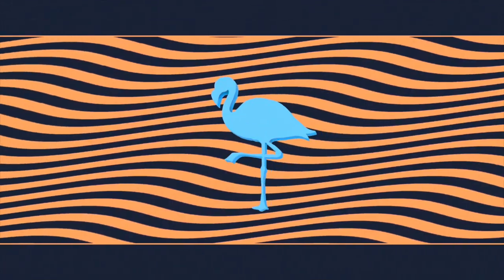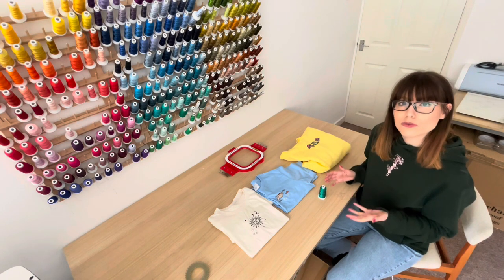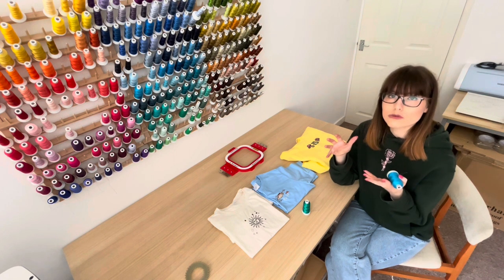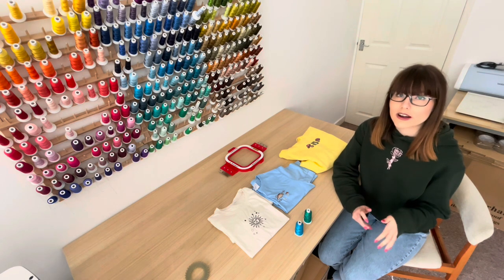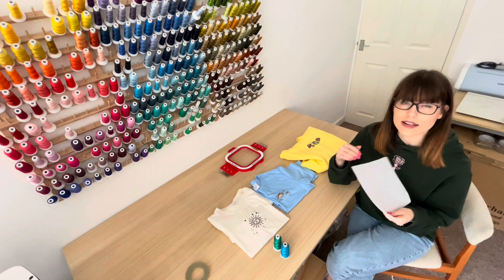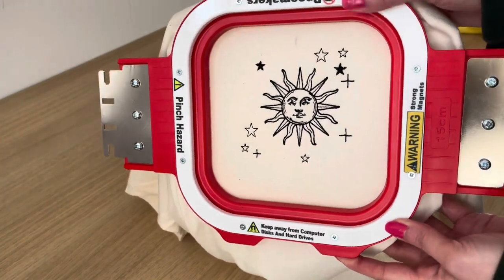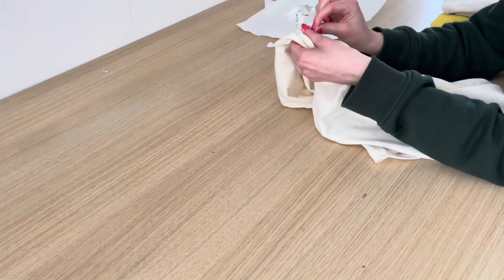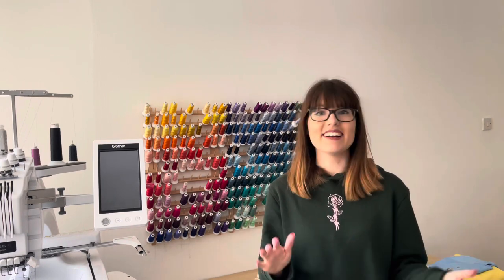How To Prevent and Stop Your Machine Embroidery Designs From Puckering